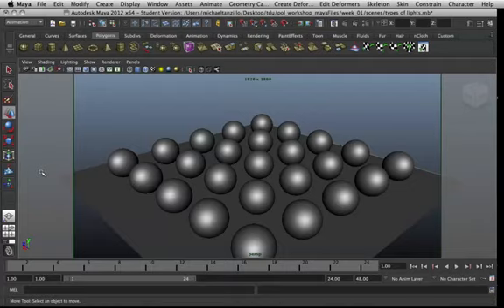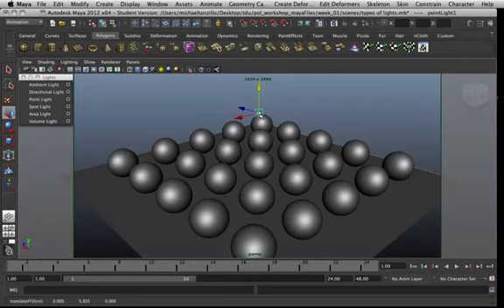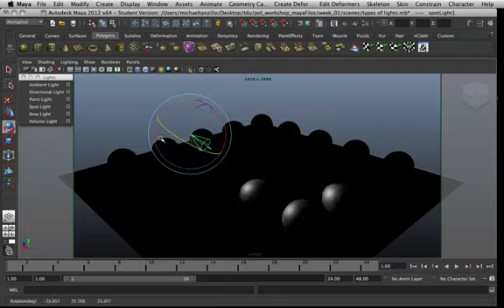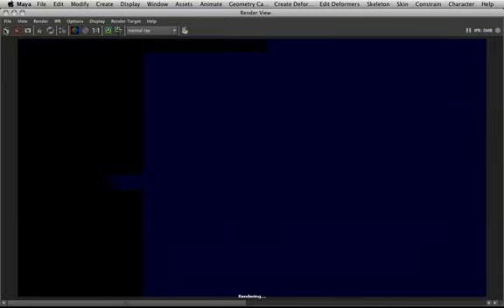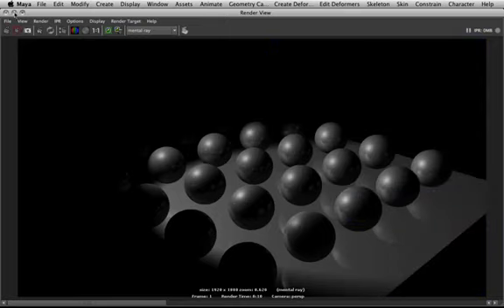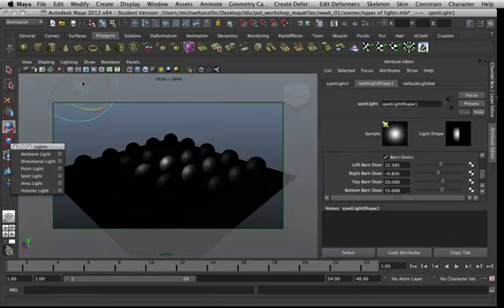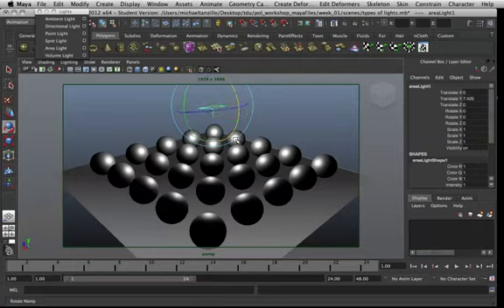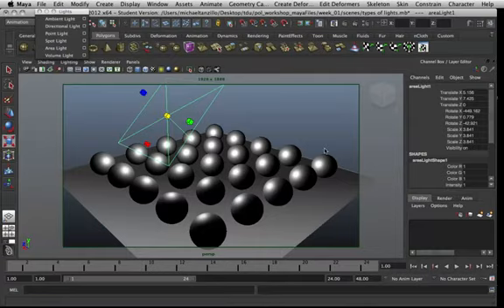03 cg Lights 1